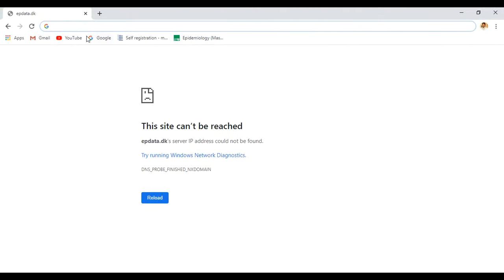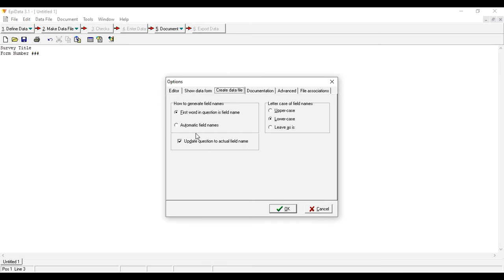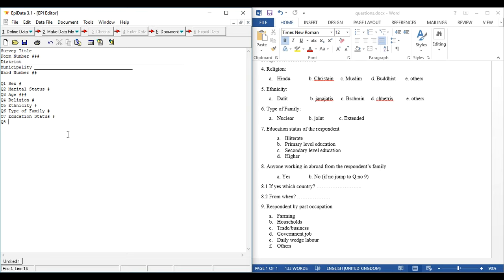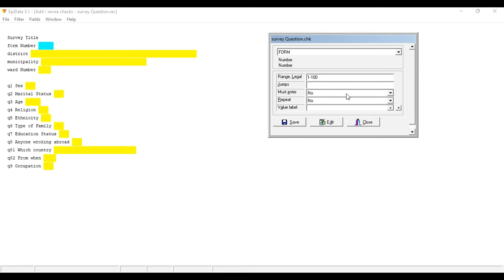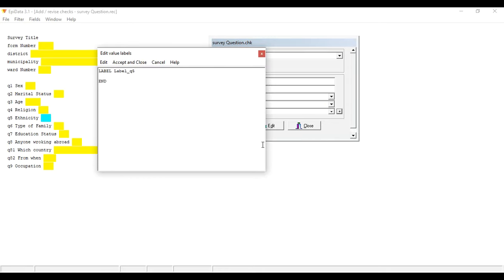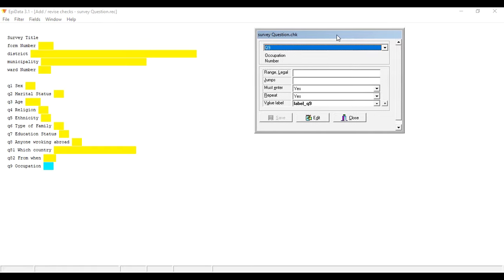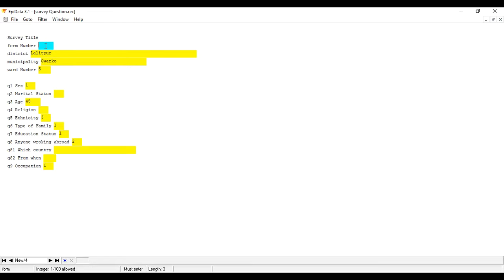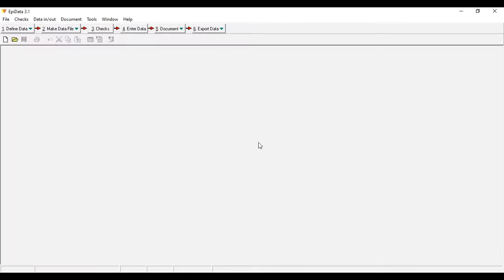Introduction to EpiData : Define data, Make data file, checks , labeling data, Data Entry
This is tutorial video to those who are beginner to EpiData.
In addition, you will learn to set jump or skip in questionnaire for easy data entry, trick to handle multiple response questions and single choice questions.

0:00 Intro Epi data
0:28 Download Epi data
4:20 Questionnaire
5:10 Define Data
17:58 Make data File
19:33 Check Data
31:38 Jump question/ Skip Question
35:36 Enter Data
43:41 Document/ View Data
45:15 Export Data